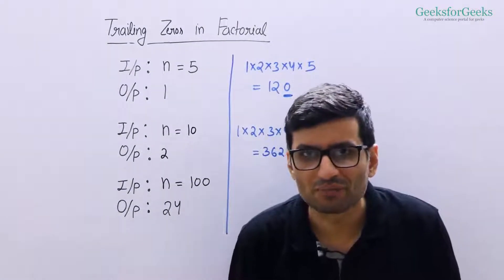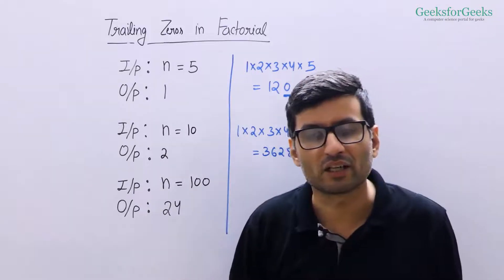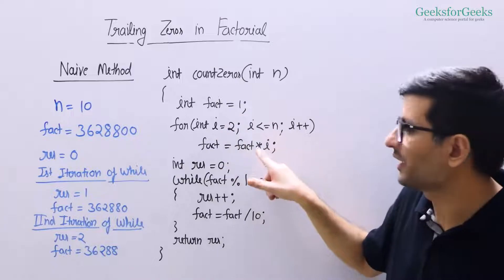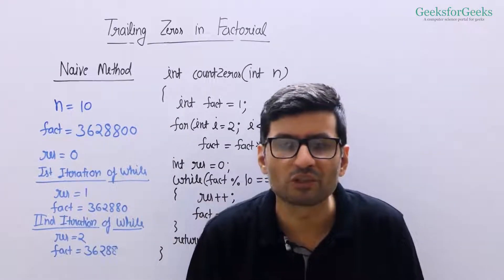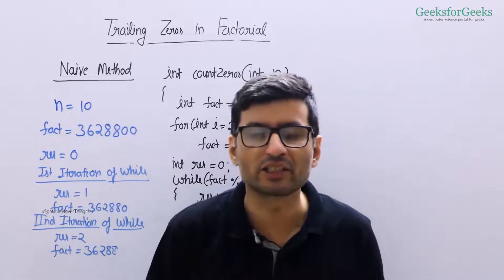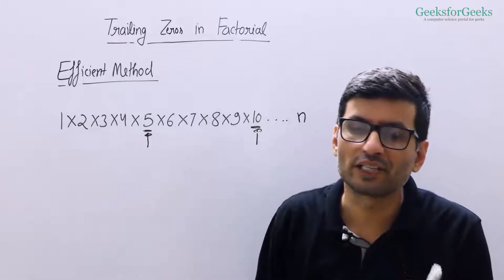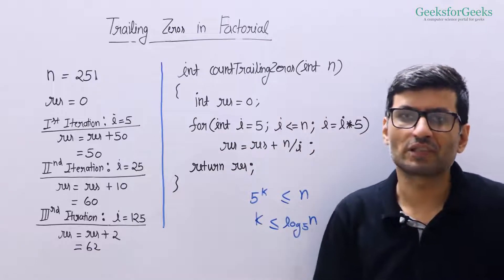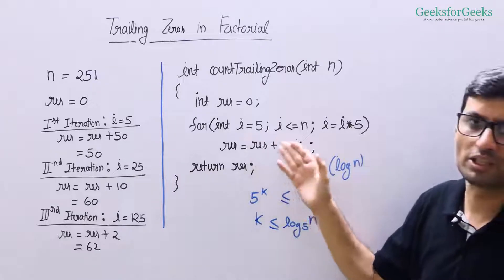05. Trailing Zeros in Factorial